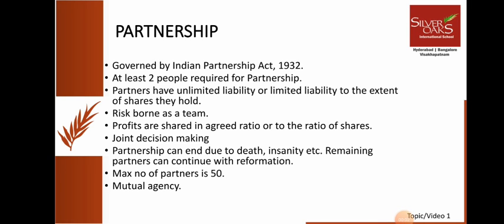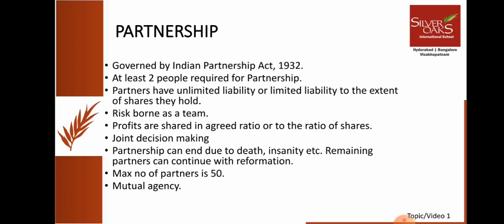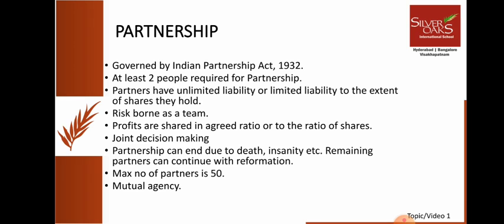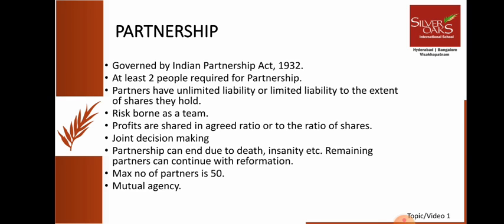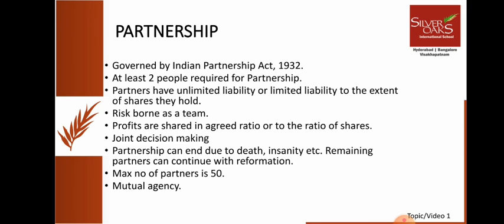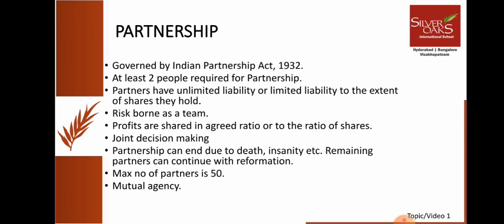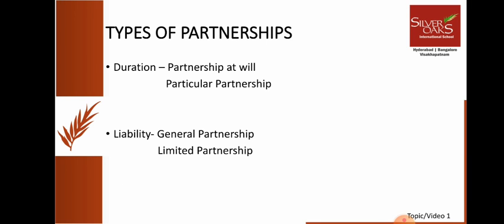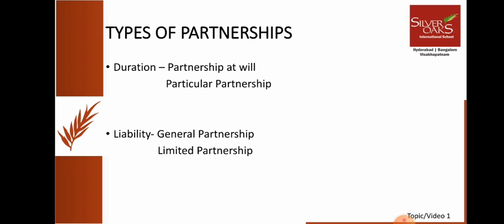11 Bst June20Partnership